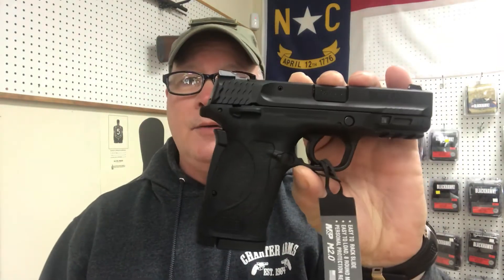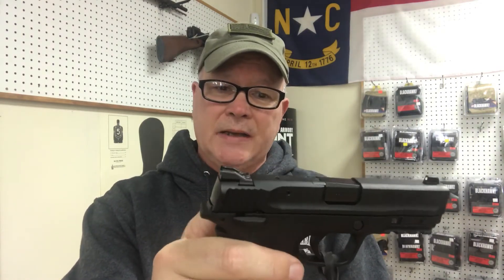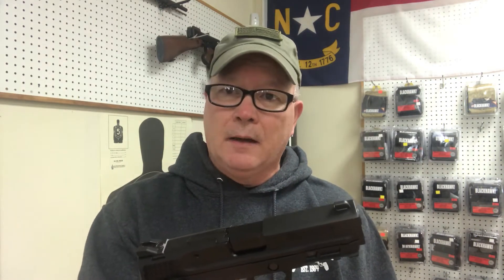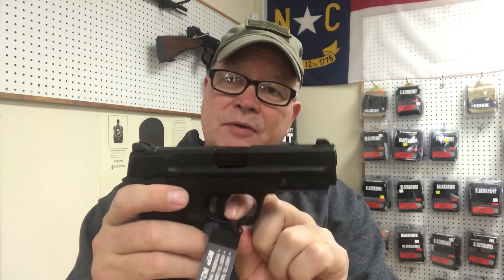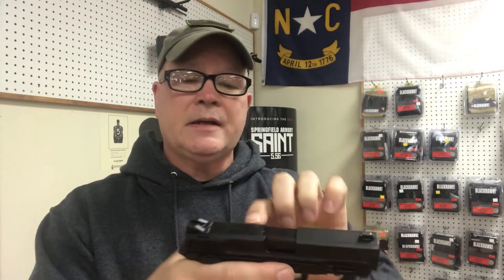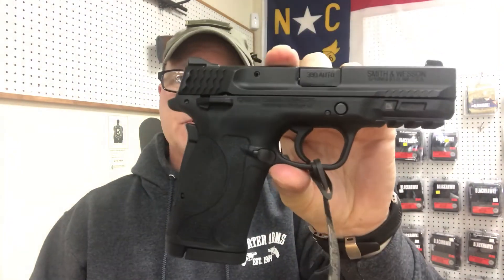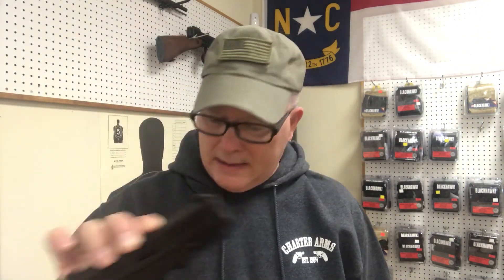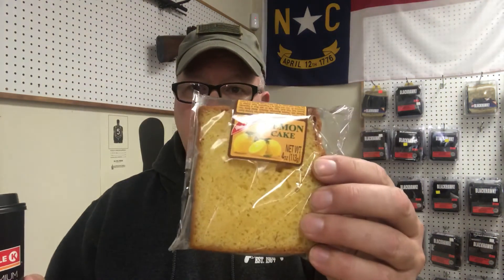New Smith Wesson M&P 380 Shield!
KDOD357 talks about the new M&P 380 EZ Shield!!  3-14-18